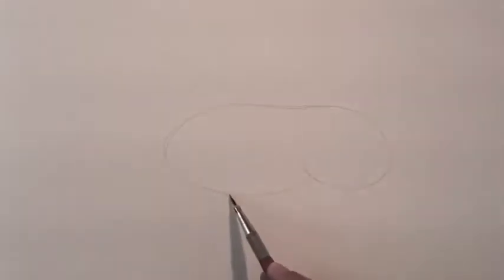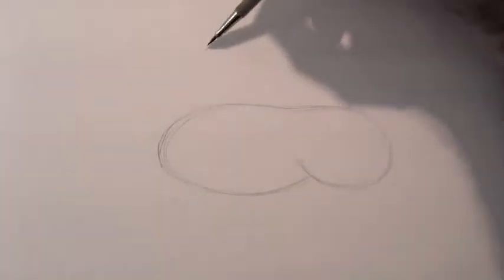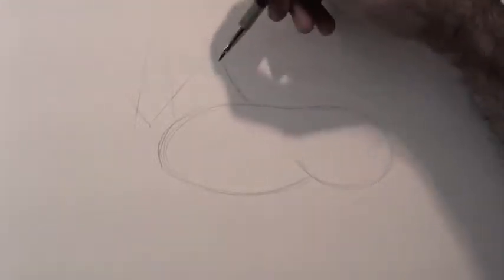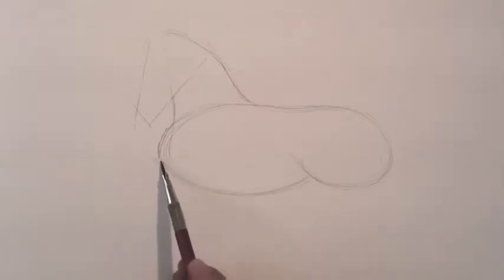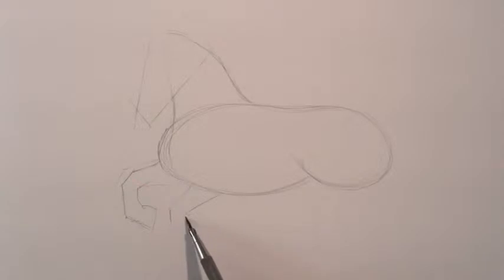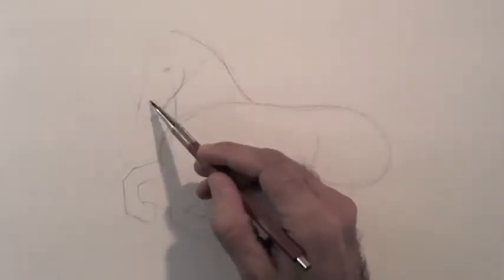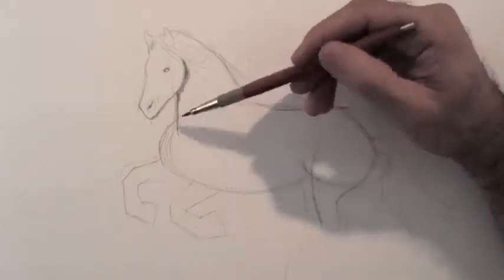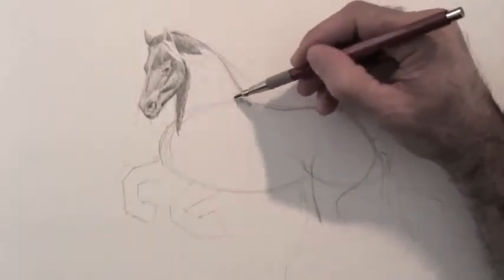How to Draw a Horse